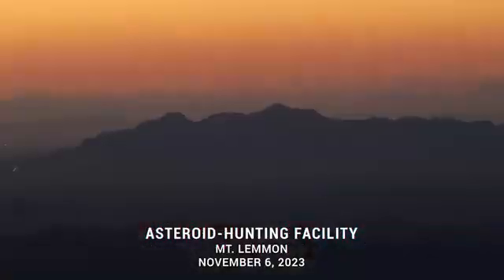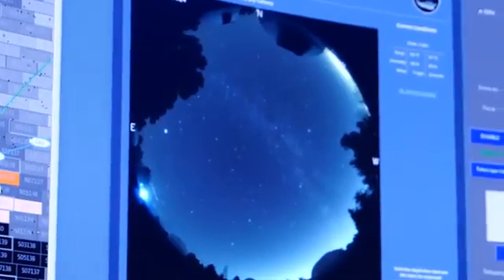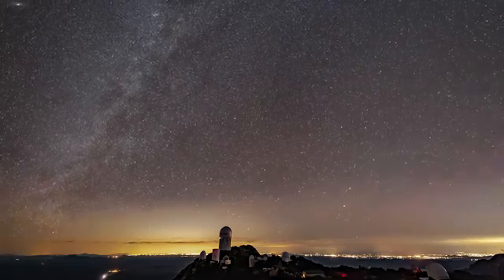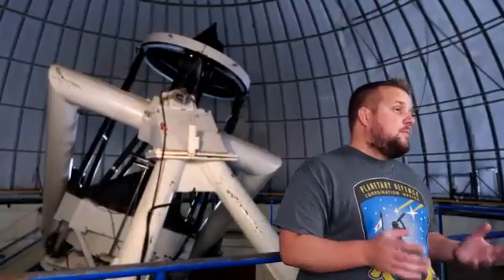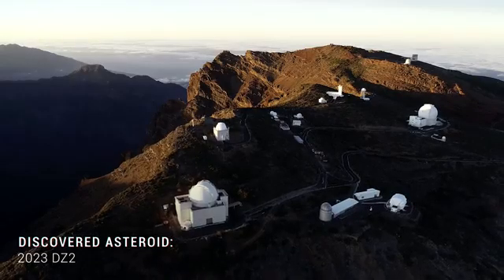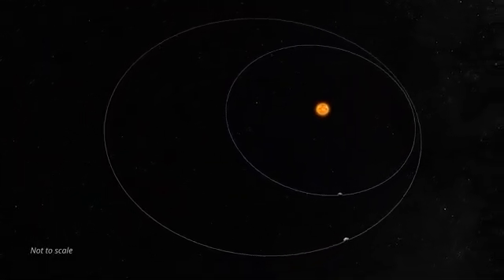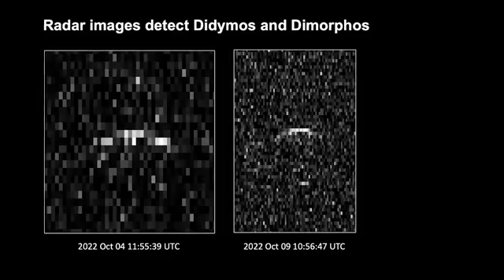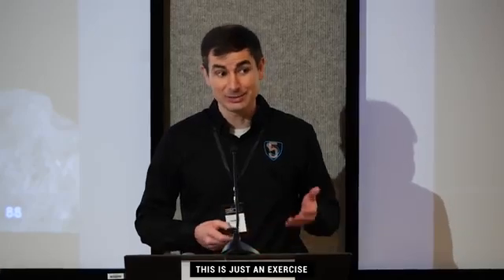Planetary Defenders (Best Ever Documentary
How would humanity respond if we discovered an asteroid headed for Earth? NASA’s "Planetary Defenders" is a gripping documentary that delves into the high-stakes world of asteroid detection and planetary defense.

Journey alongside a dedicated team of astronomers and scientists working tirelessly to track and monitor near-Earth asteroids, aiming to protect our planet from potential impacts. This documentary captures the intricate and collaborative efforts of these unsung heroes, blending cutting-edge science with personal stories to reveal the human spirit behind this critical global endeavor. Witness the drama, the challenges and the triumphs of those on the front lines of planetary defense.

Credit: @NASA

My Personal Review To This Documentary :
I Just Loved It A Lot 😍😍😍
This Has Become My One Of the Favorite Documentary 😍
This is best for Space Lovers 🎀🎀
Highly Recommend ✨✨
Must Watch 🌹🌹🌹